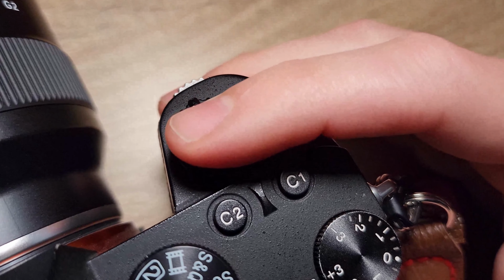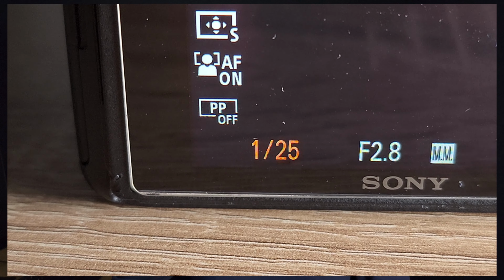Photography Basics in 3 Minutes!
In this video, I introduce shutter speed, aperture, and ISO to provide you an understanding of how to use these 3 settings to start shooting in manual mode.